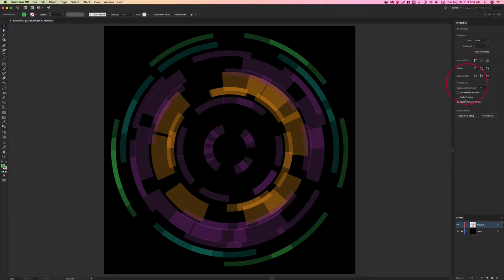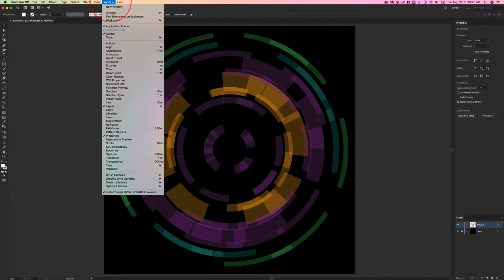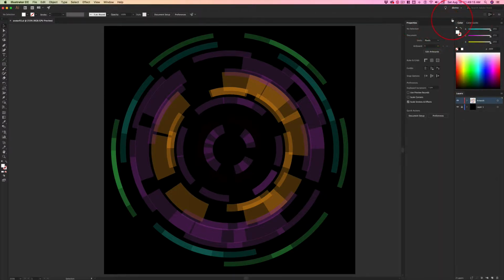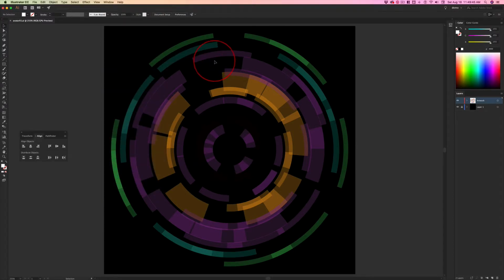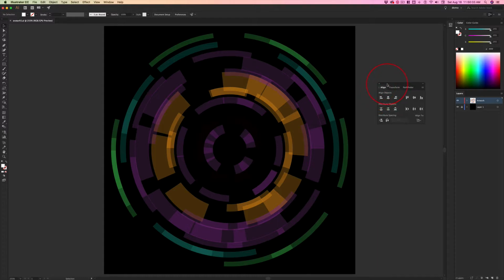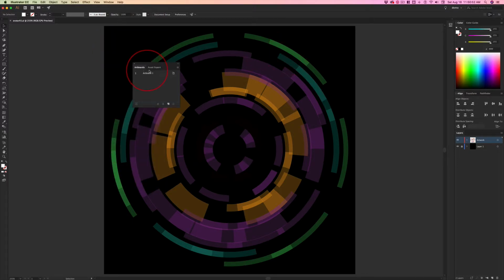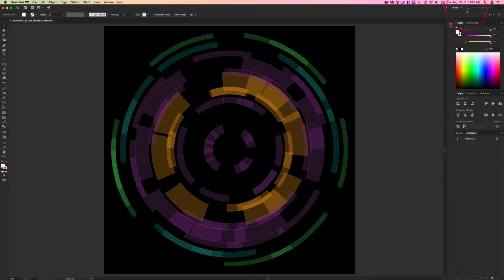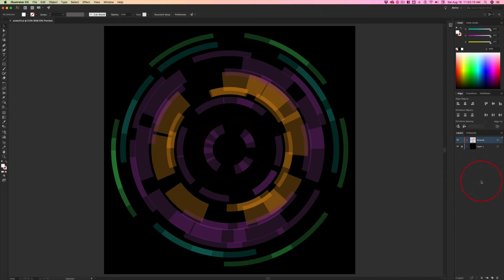Illustrator Custom Workspace: Finishing Up (For Now)